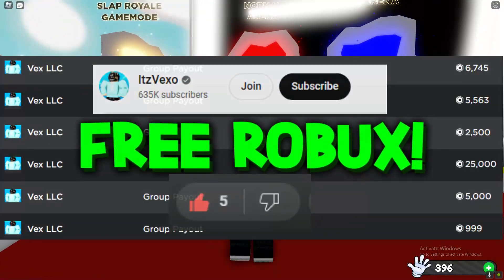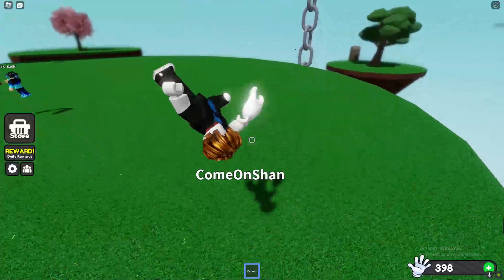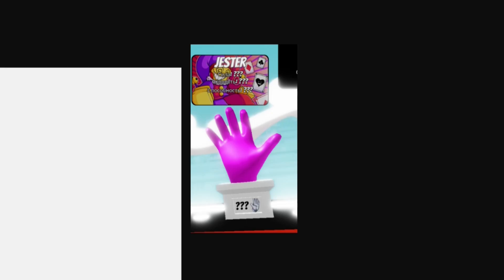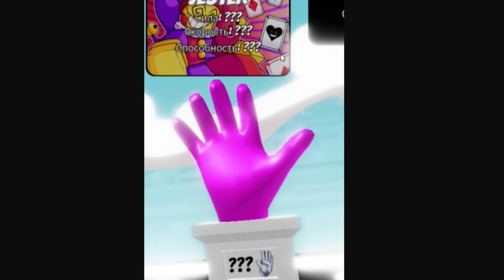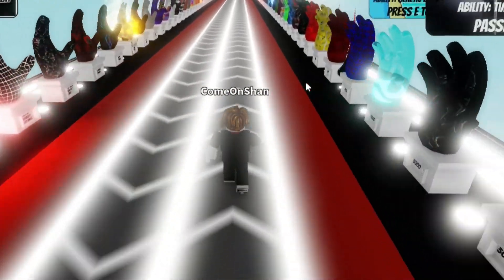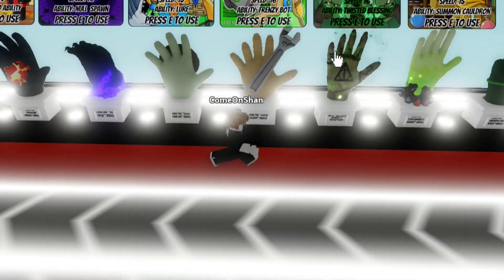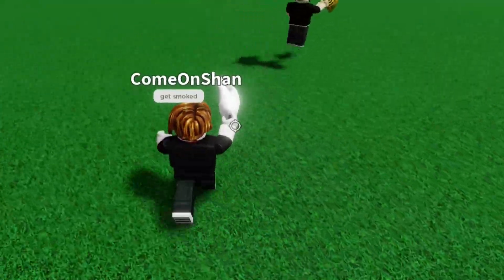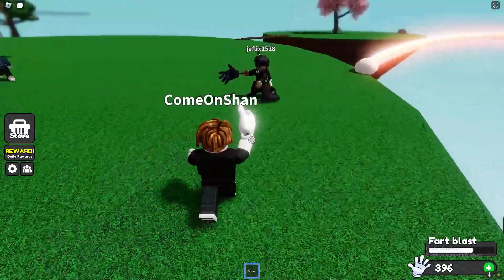HOW TO GET JESTER GLOVE + BADGE in SLAP BATTLES SHOWCASE ROBLOX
HOW TO GET JESTER GLOVE + BADGE in SLAP BATTLES SHOWCASE ROBLOX I showed how to get jester glove and badge in slap battles!